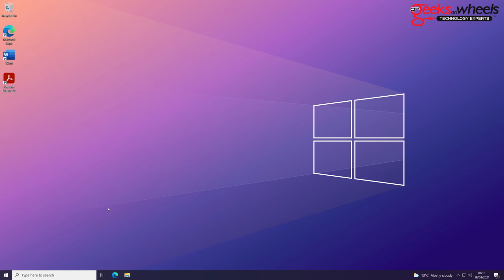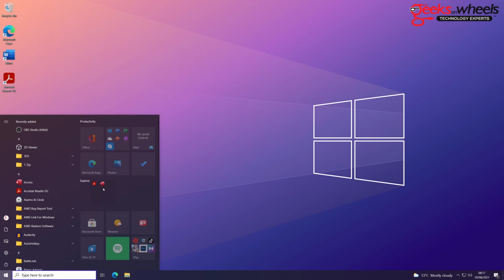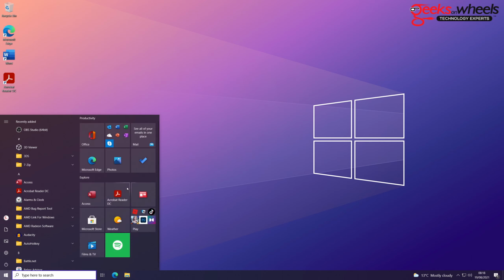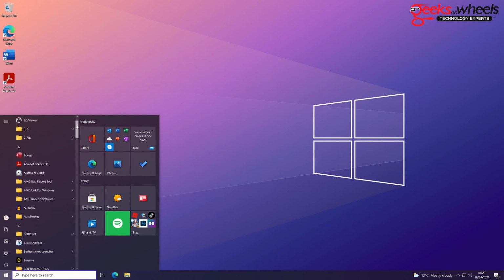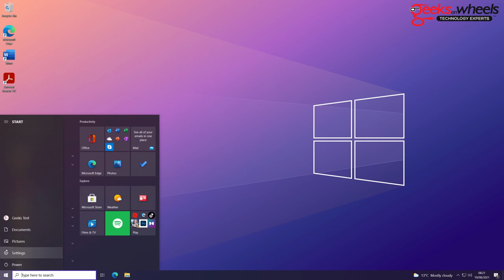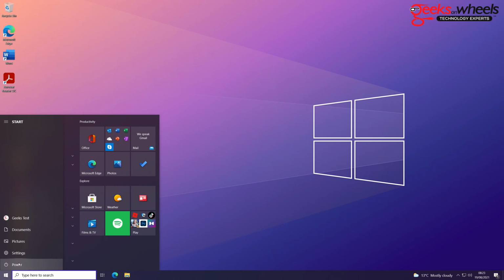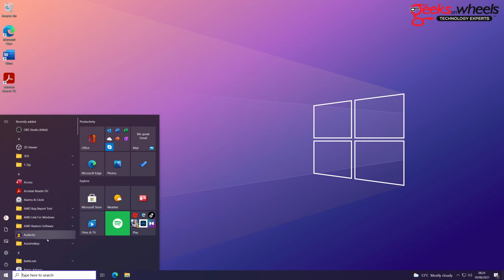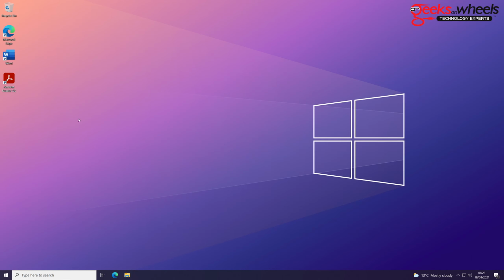Windows 10 Start Menu Overview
This is the 2nd video of our Windows 10 tutorial series. This tutorial will show you how to use the Start Menu and displaying various ways to navigate your Windows 10 PC. Whether you’re an old or new Windows user, this tutorial series will guide you through using the Windows 10 operating system, from beginner’s howtos to advanced tutorials.

Geeks on Wheels is an IT support and computer repair company. We provide small businesses and busy consumers with affordable IT support while maintaining a high level of customer service.